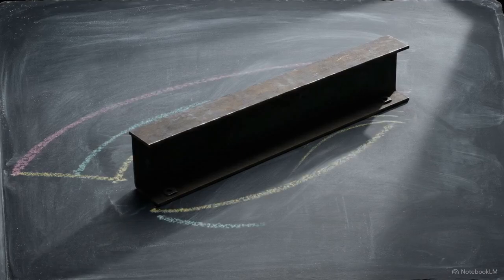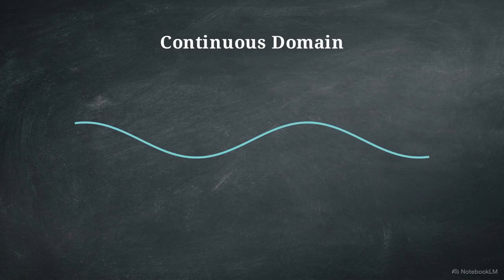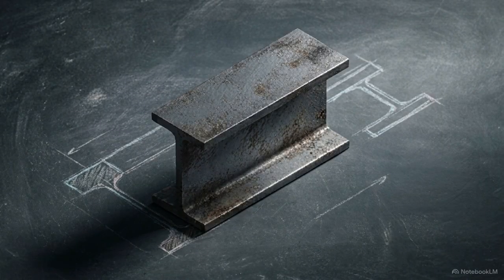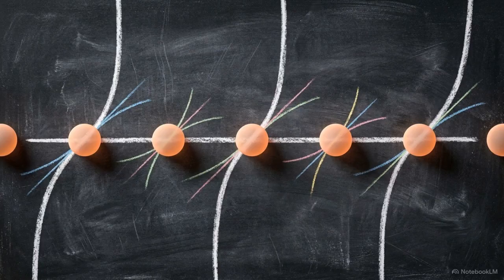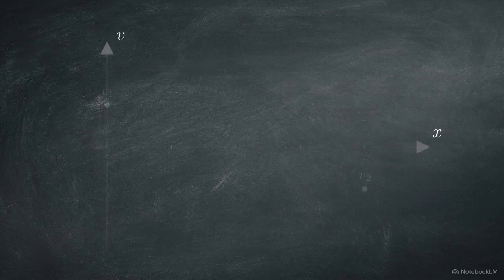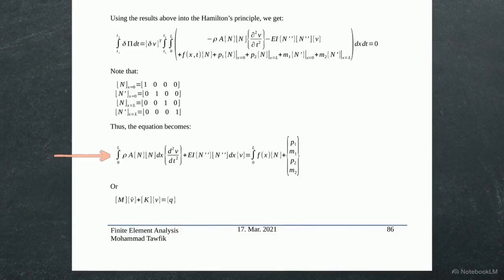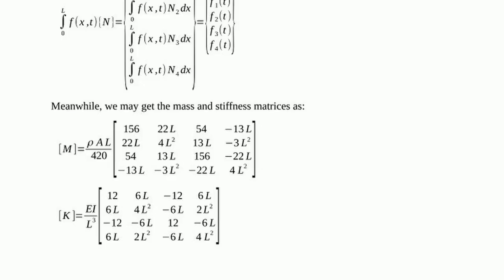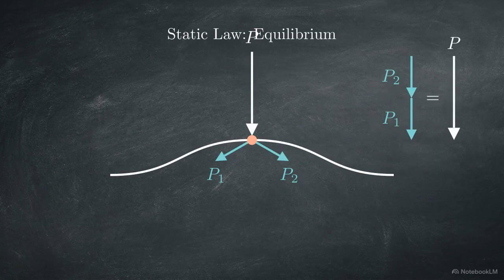FEM Ch09 02 02 Deriving the Beam Element From Energy Integral